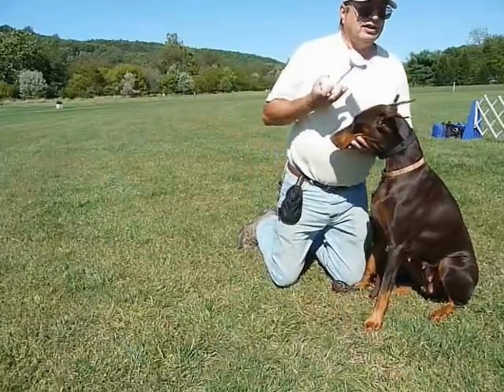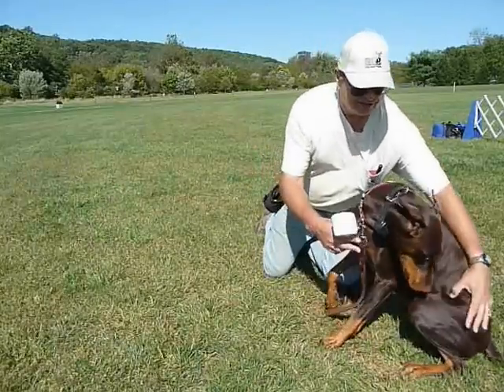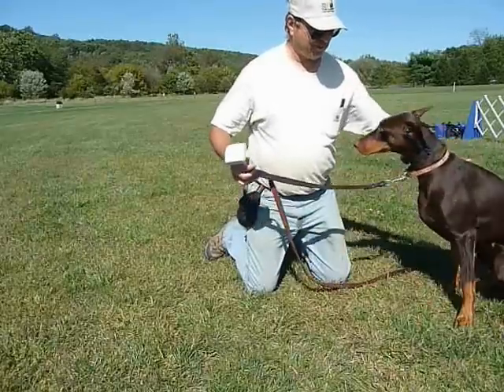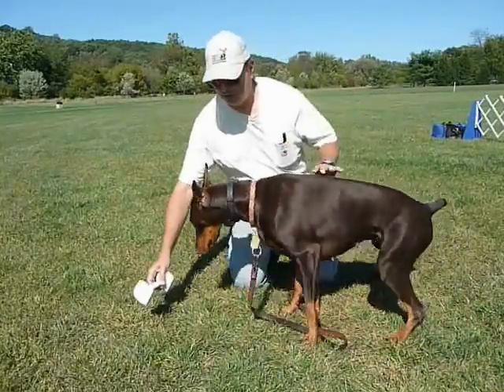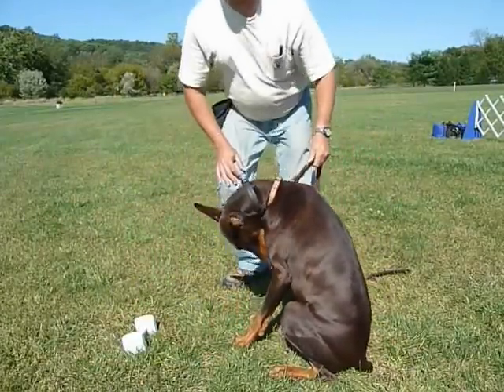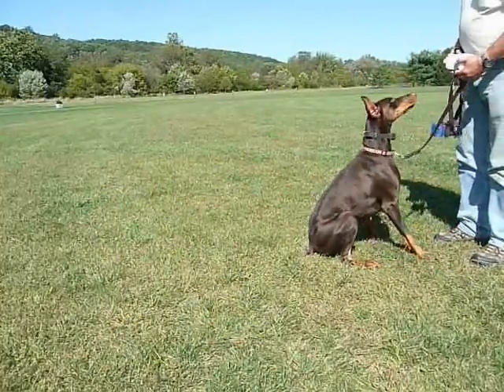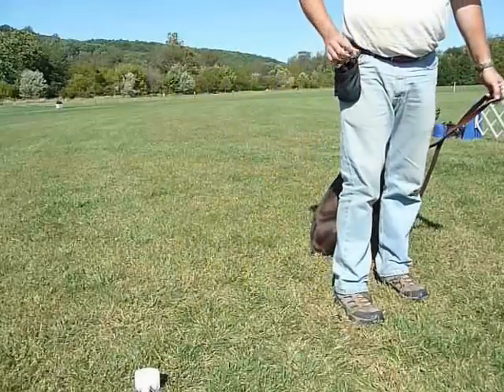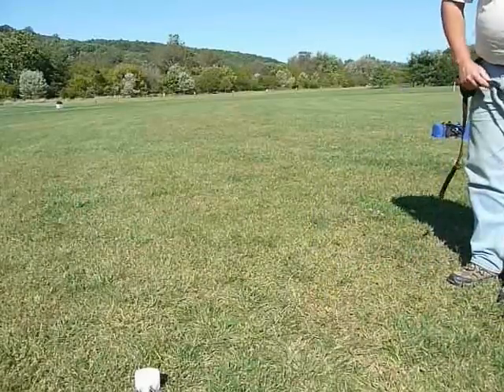Dumbbell Training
Short video explaining dumbbell training as requested by a member of DCF.

First step is to get the dog to take the dumbbell in his mouth. Try to open his mouth and put the dumbbell in it. The next step is to get the dog to make the smallest reach for the dumbbell. Then progressively get the dog to reach further and lower, until the dumbbell is held almost on the ground. Then the dog should pick it up when laying on the ground.

In Obedience 'Retrieve On The Flat', judges usually take points off if the dog first passes the dumbbell and picks it up on the return to the handler. I finish the video showing how Anna is getting the habit of picking up the dumbbell on the way out and then turning to return to the handler. The lead is just long enough for Anna to reach the dumbbell, not to pass it.